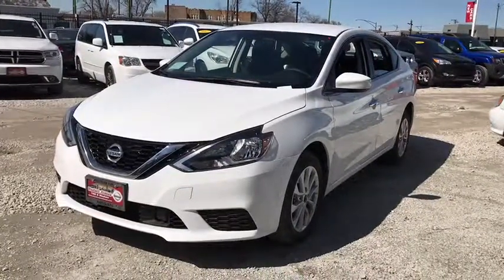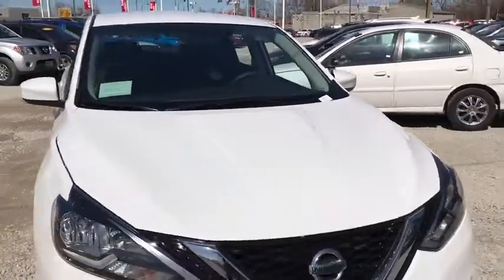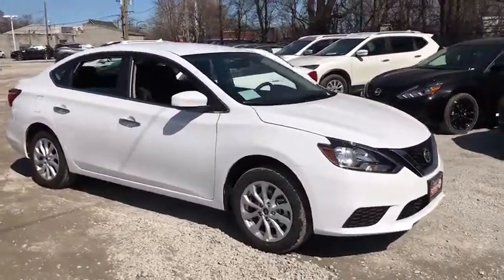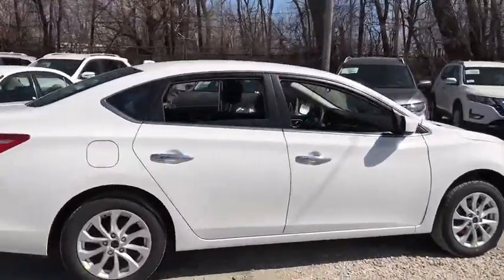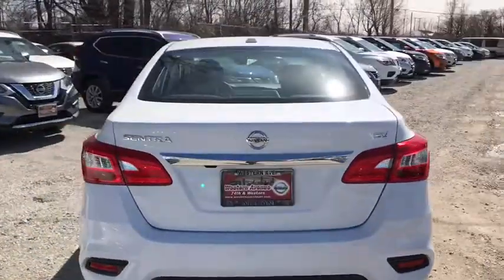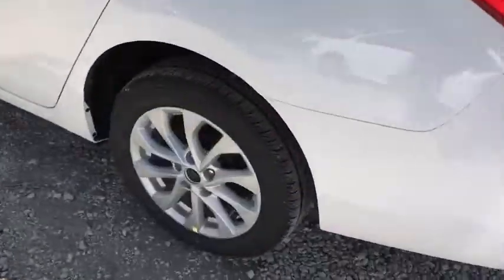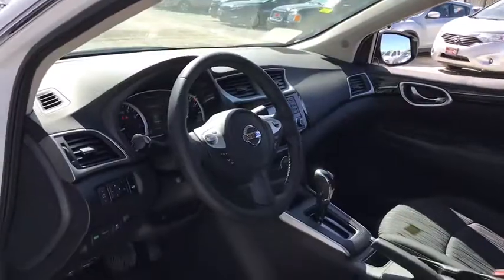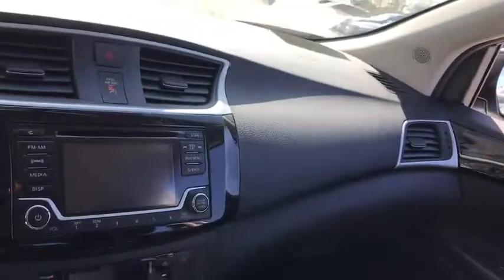2018 Nissan Sentra Chicago, Matteson, Oak Lawn, Orland Park, Countryside IL 80218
Fresh Powder [LISTING TYPE] 2018 Nissan Sentra available in Chicago, Illinois at Western Ave Nissan. Servicing the Matteson, Oak Lawn, Orland Park, Countryside IL area.

Scores 37 Highway MPG and 29 City MPG! This Nissan Sentra boasts a Regular Unleaded I-4 1.8 L/110 engine powering this Variable transmission. FRESH POWDER, CHARCOAL, PREMIUM CLOTH SEAT TRIM, [Z66] ACTIVATION DISCLAIMER.* This Nissan Sentra Features the Following Options *[L92] CARPETED FLOOR MATS W/TRUNK MAT, [H11] REAR USB PORTS (H11), Window Grid Antenna, Wheels: 16 x 6.5 Aluminum-Alloy, Wheels w/Silver Accents, Variable Intermittent Wipers, Valet Function, Urethane Gear Shift Knob, Trunk Rear Cargo Access, Trip Computer.* Visit Us Today *Stop by Western Avenue Nissan located at 7410 S Western Ave, Chicago, IL 60636 for a quick visit and a great vehicle!